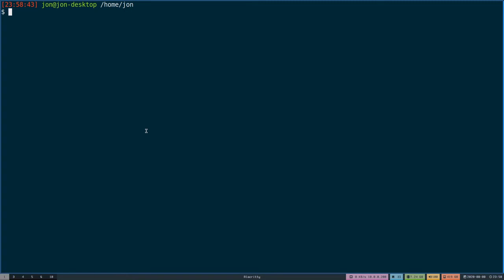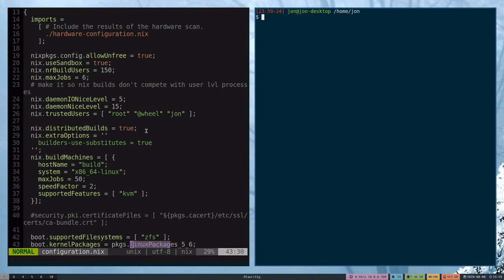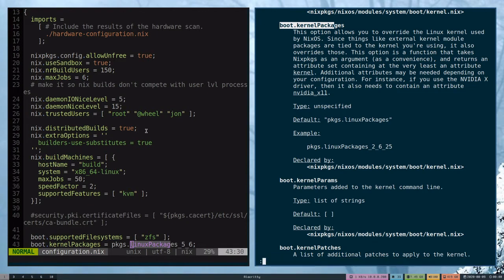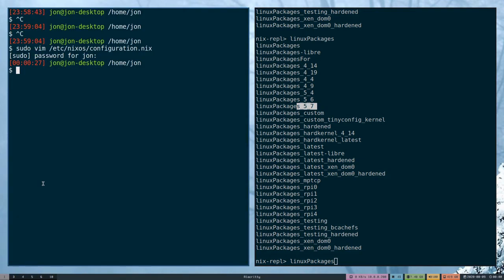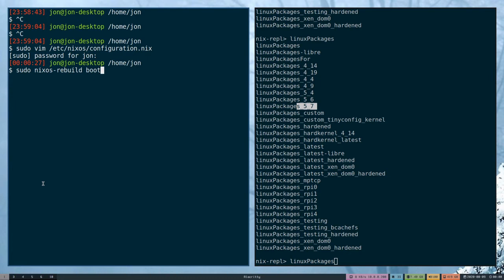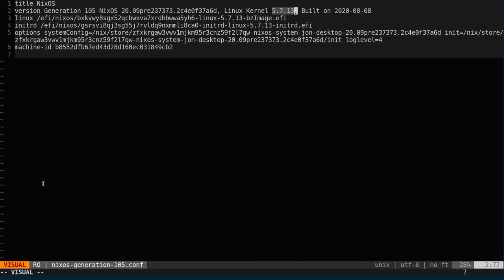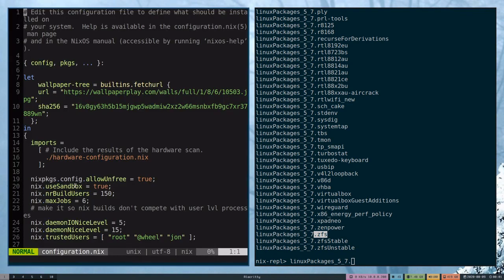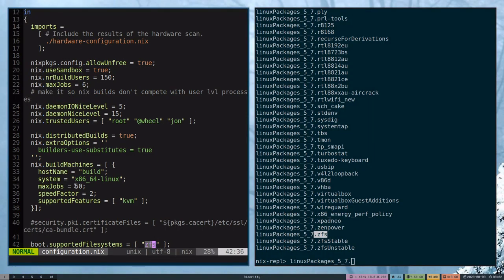Nixos - Upgrade kernel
High overview of how to upgrade the linux kernel within NixOS